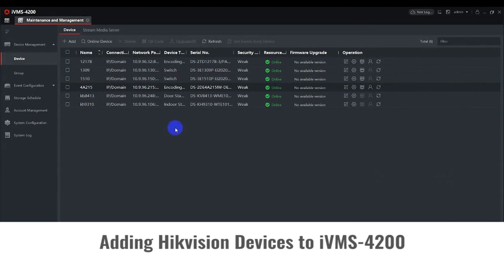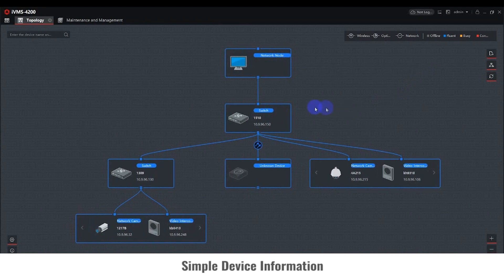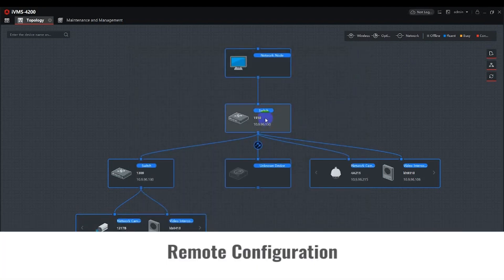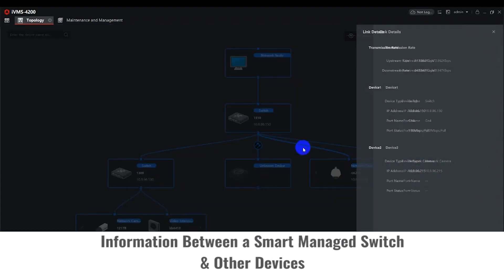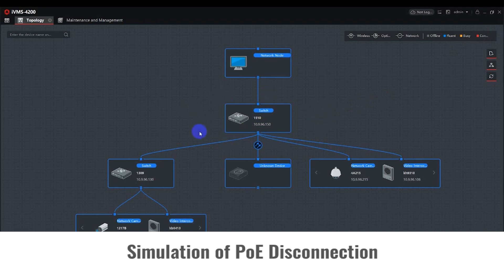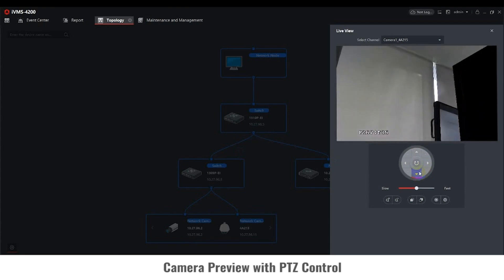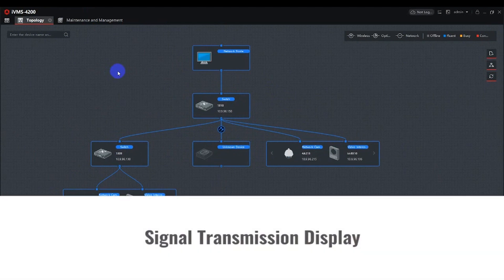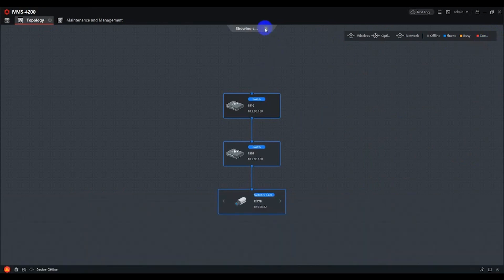Using EI Smart Managed Switches with iVMS-4200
Hikvision’s EI Smart Switches can greatly reduce network downtime, allowing network administrators to quickly isolate an issue, making it easier to repair and maintain. And it’s easy to manage your EI Smart Switch using our free iVMS-4200 software to view Visual Topology, device status, remotely configure settings, and more. EI Smart Managed Switches come in 4, 8, 16 and 24 port configurations to help you scale your security system and network infrastructure.

Watch the video to see the full functionality with iVMS-4200.

For more about EI Smart Switches, visit the Hikvision product